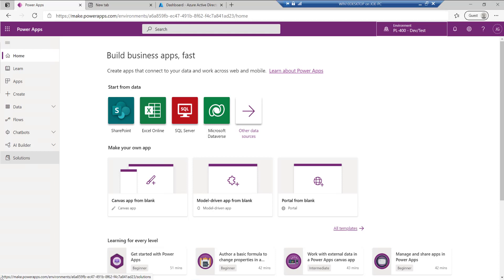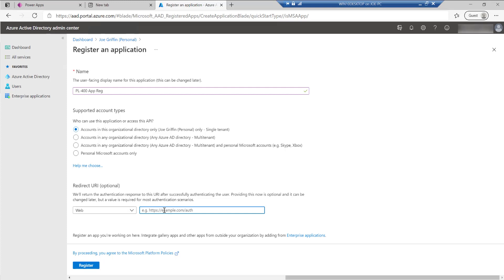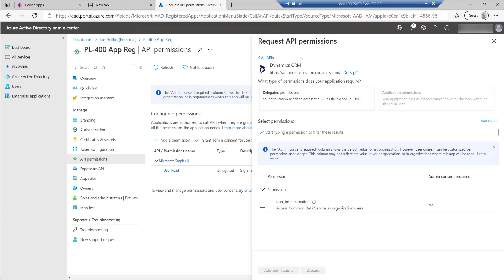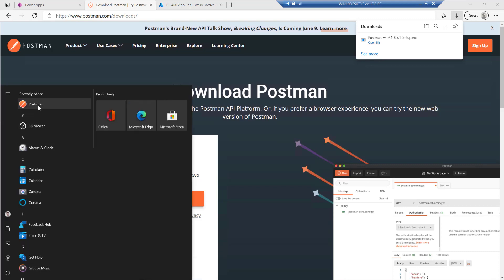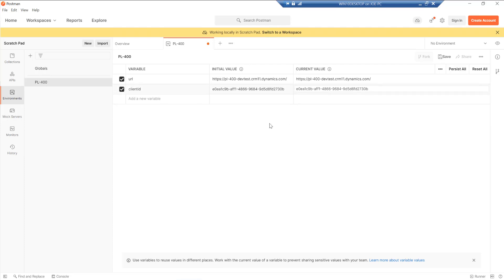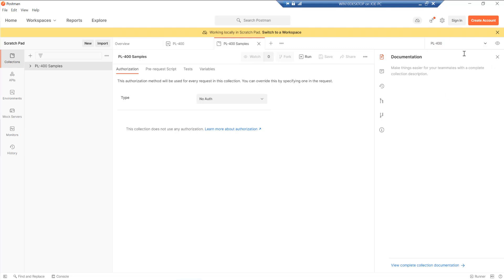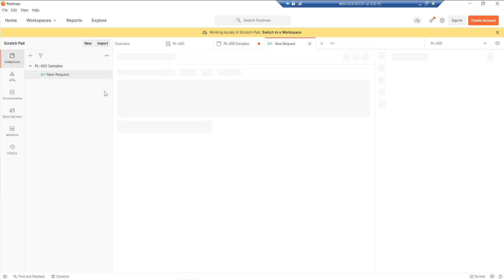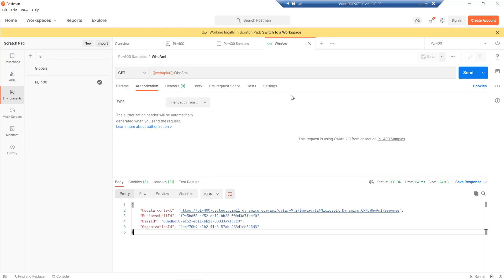PL-400 Exam Prep: Authenticating into the Microsoft Dataverse Web API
Using the Microsoft Dataverse Web API, we can perform various operations targeting the platform, regardless of the programming language we are working with. This video will demonstrate how you can start working with the Web API by creating the appropriate authentication profile and mock requests using the Postman application.

Have any questions relating to the Microsoft Dataverse Web API?